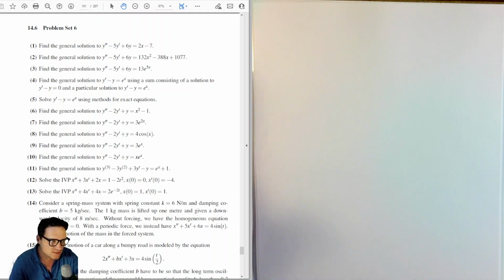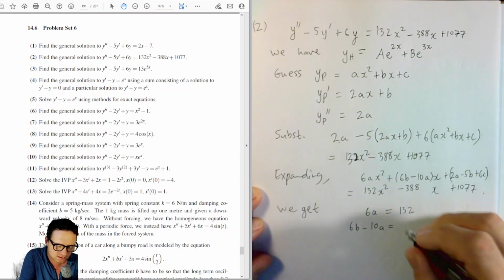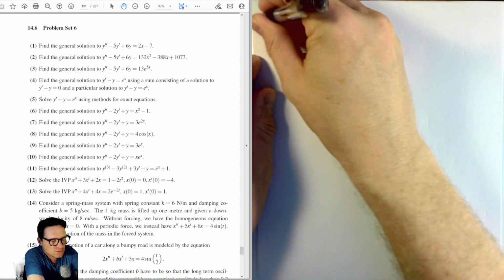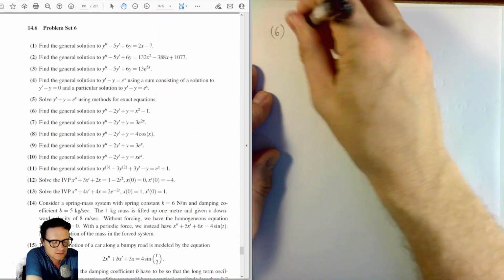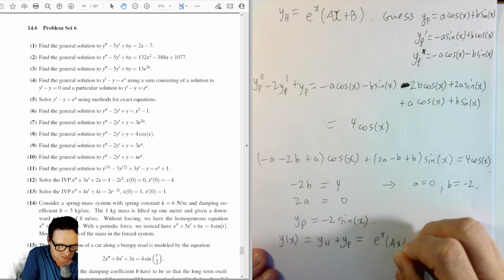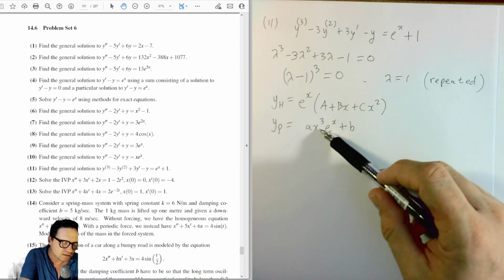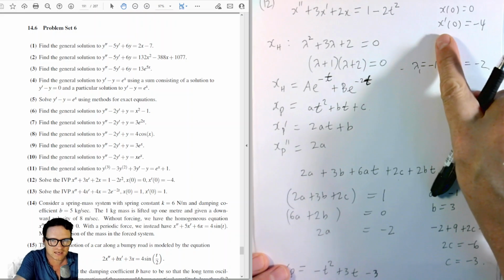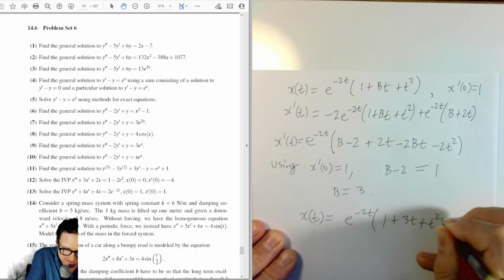Differential Equations Tutorial 6 - Second Order Linear Equations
In this differential equations tutorial we learn to solve second order linear differential equations and work through a variety of examples.